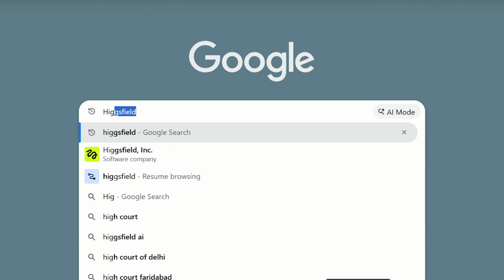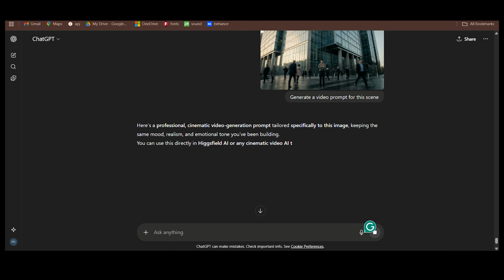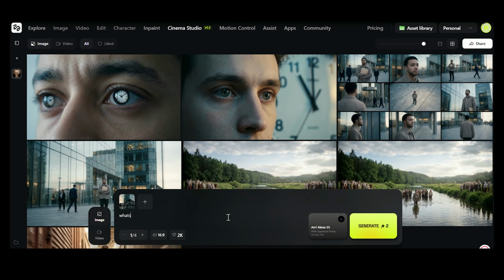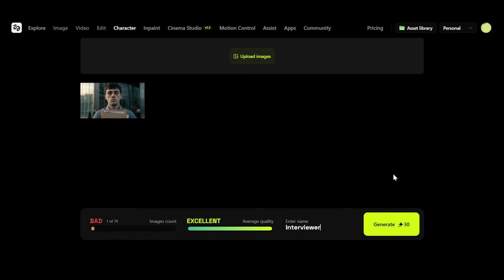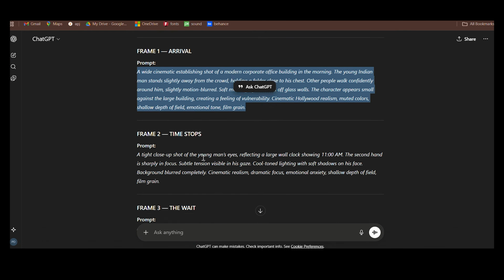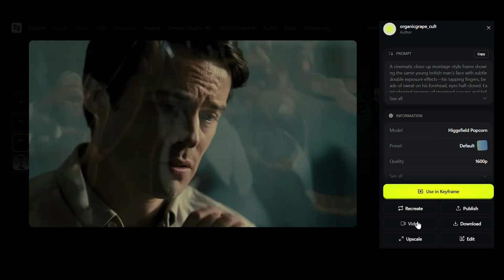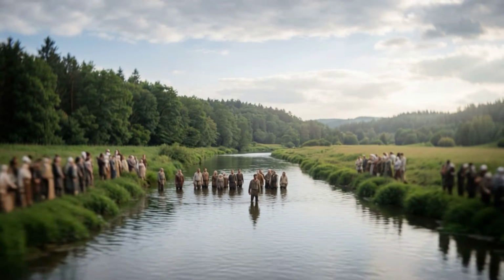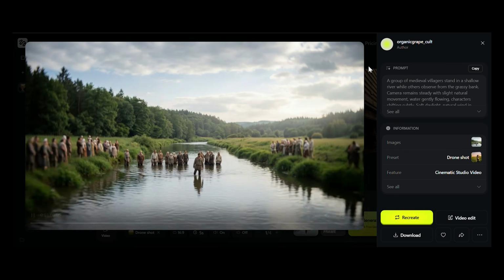I Made a Cinematic Short Film Using Higgsfield AI (No Camera, No Crew) | Step-by-Step Tutorial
Ever wondered if you could create a cinematic short film without a camera, crew, or expensive production setup? 🎬
In this video, I show you exactly how I created a cinematic short film using Higgsfield AI — step by step.
Higgsfield is changing the game for creators by making AI video creation simple, powerful, and accessible. Whether you’re a filmmaker, content creator, designer, or just curious about AI, this tutorial will walk you through how to turn an idea into a cinematic story using AI video tools only.
If you’re looking for a Free AI video generator, want to explore AI video creation, or are searching for the cheapest AI platform to create high-quality cinematic visuals — this video is for you.
👉 In this step-by-step tutorial, you’ll learn:
• How Higgsfield AI works for cinematic storytelling
• How to generate realistic, film-style scenes using AI
• How to structure prompts for better AI video results
• How to create a complete short film with no camera & no crew
This is the future of filmmaking — and you can start today with Higgsfield 🚀

🔗 Helpful Links to Get Started with Higgsfield AI:
👉 AI Video Generator Guide:

Higgsfield, AI video, Free AI video generator, Cheapest AI Platform, AI filmmaking, cinematic AI video, AI short film